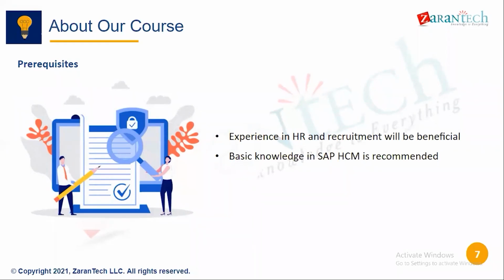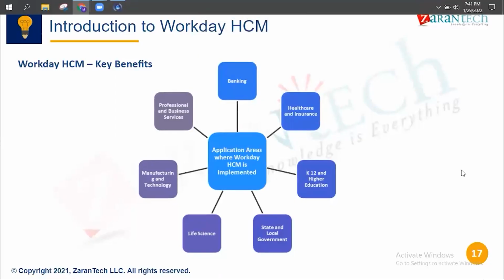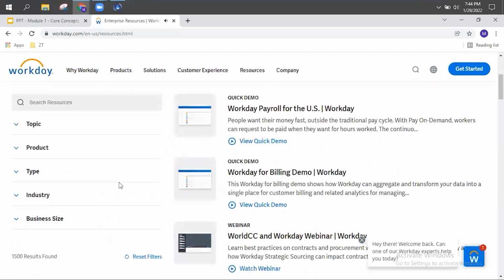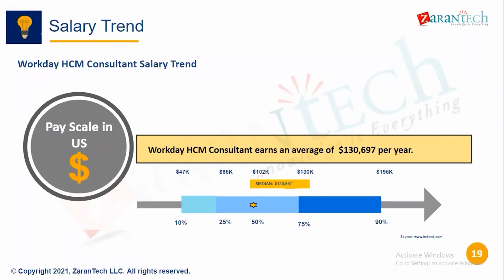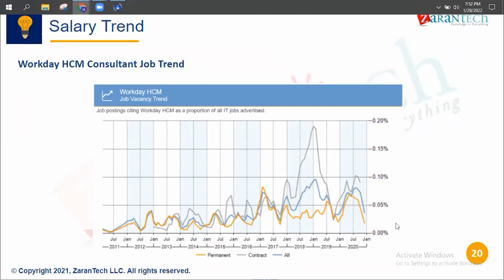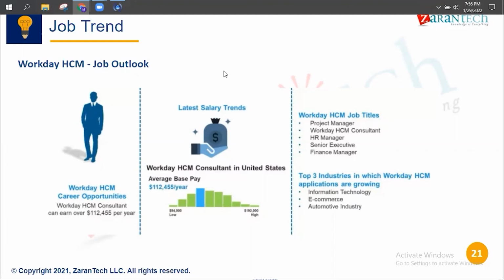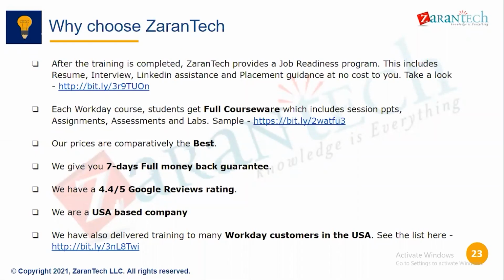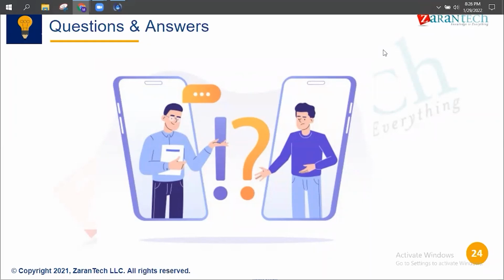Intro to Workday HCM Training | ZaranTech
🔥🔥 In this video, you will learn about Intro as a part of Workday HCM Training.

👉 Assessments
👉 Lab Documents
👉 eBooks
👉 Certification Guides
👉 Configuration Docs
👉 Cheat Sheet